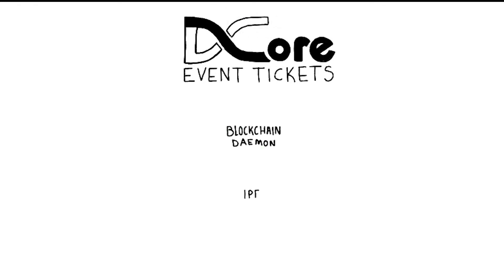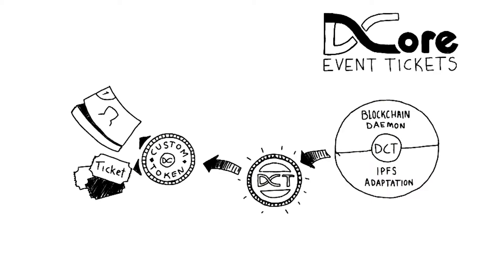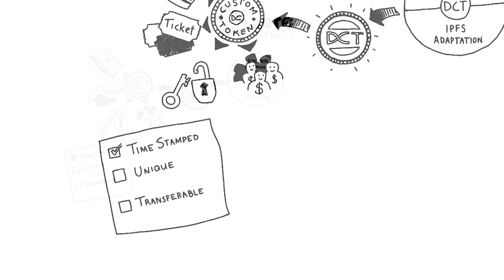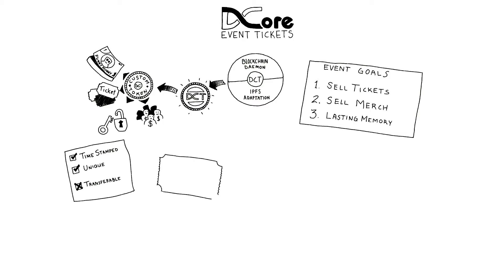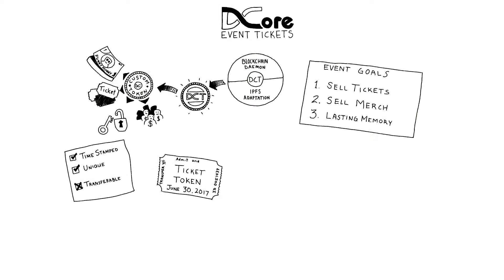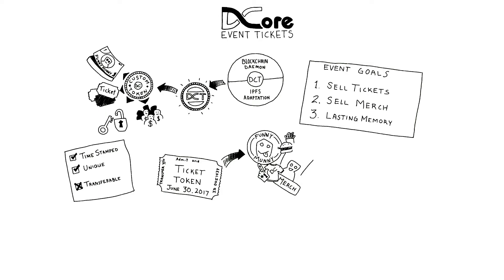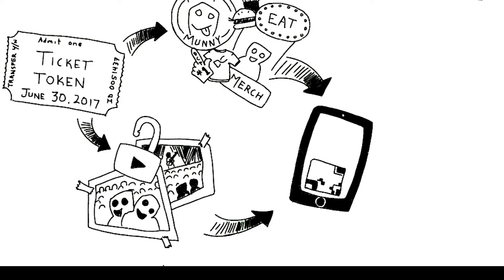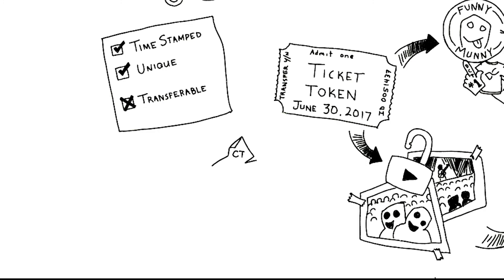DCore for Event Tickets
Developers can create their own custom tokens. These tokens function seamlessly on top of DCT and DCore blockchain.

-Event tickets
-Digital assets
-Tradable tokens
-Funny money